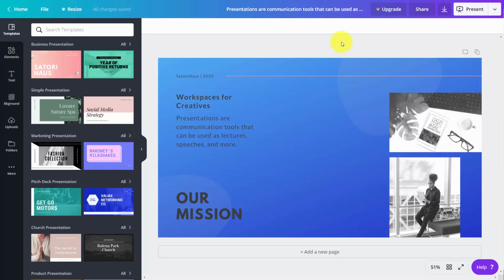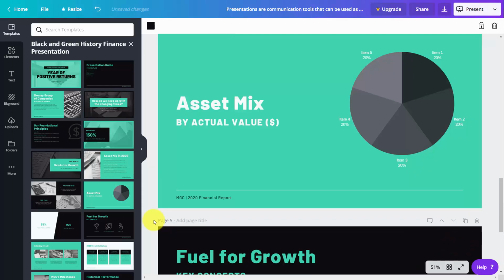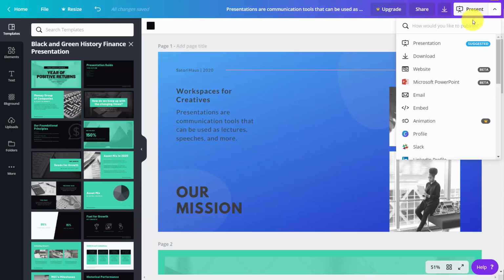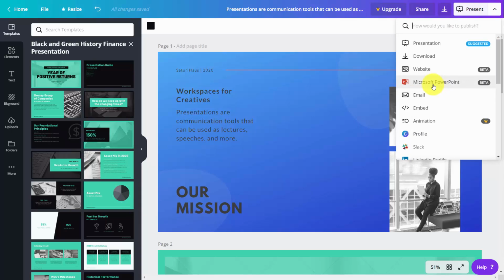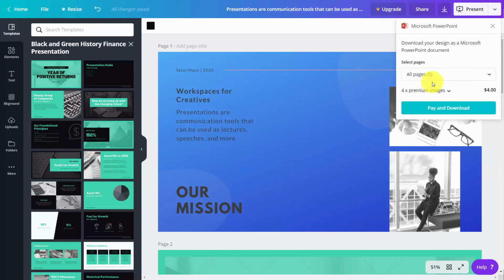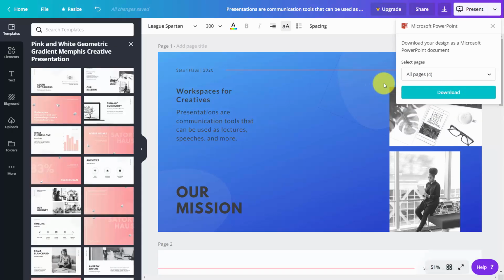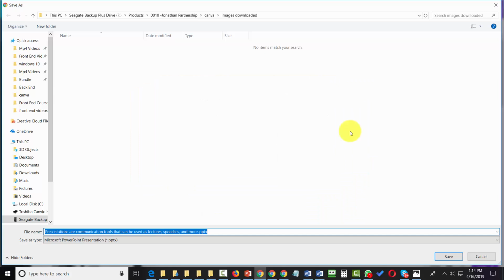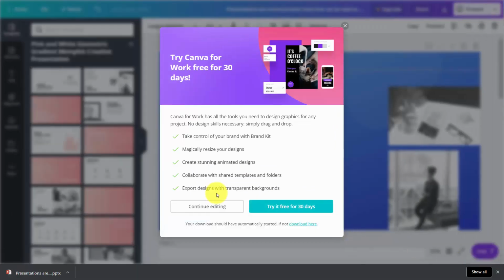Output Direct To PowerPoint From Canva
This short tutorial will show you how to output direct to power point from canva